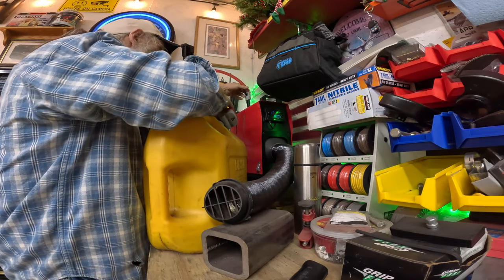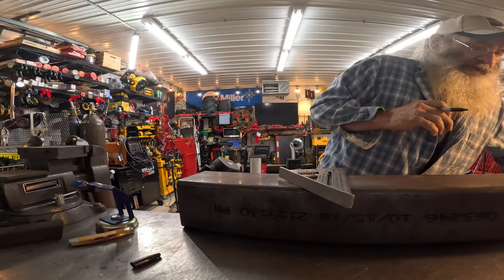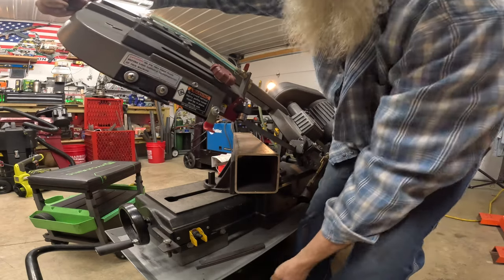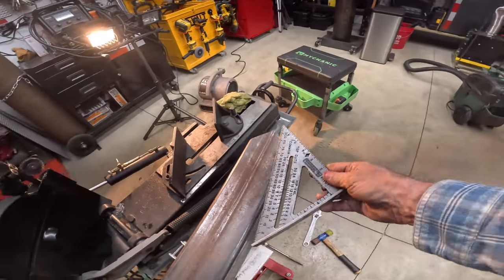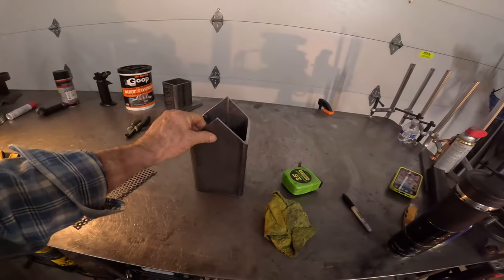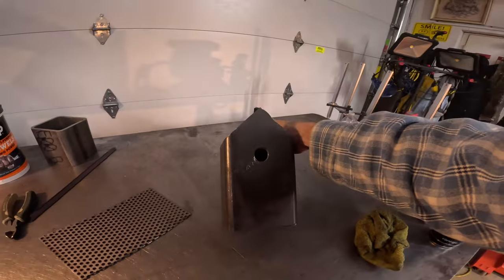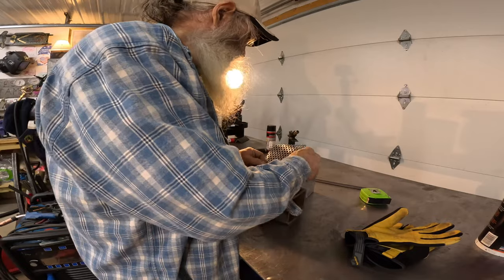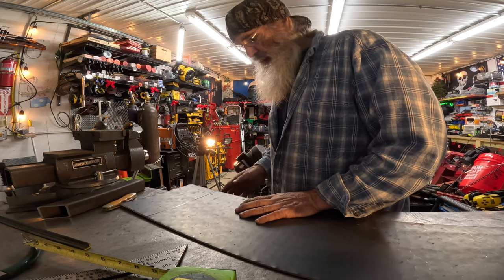SIMPLE WELDING PROJECTS (You Can Sell) ~ "BIRDHOUSE" ~ (Part 1)